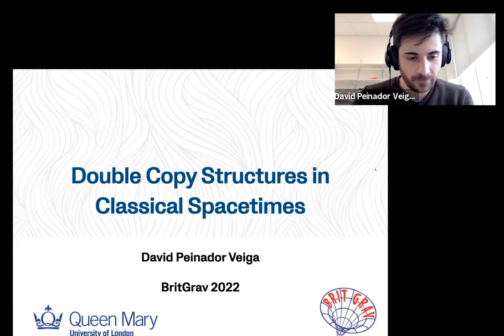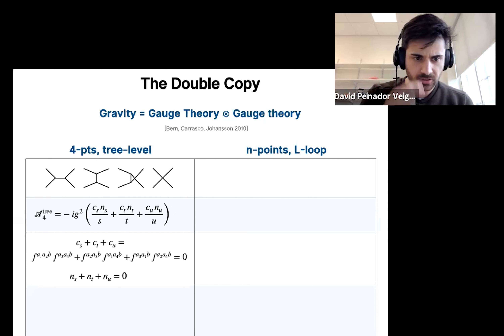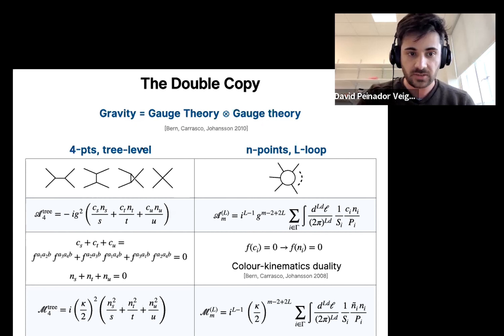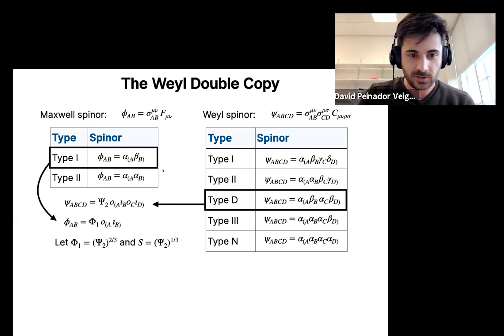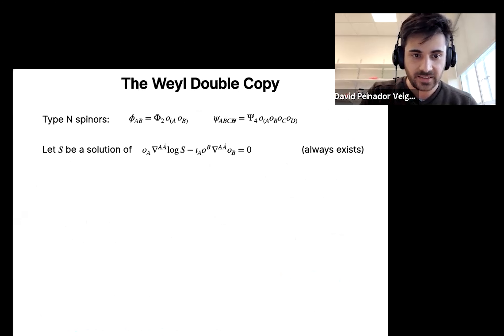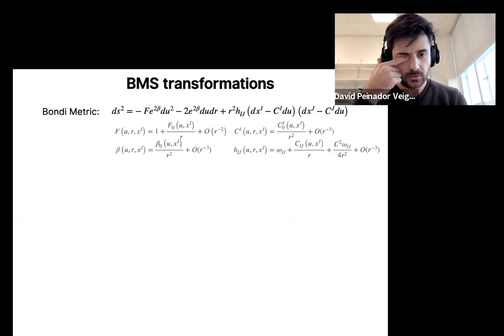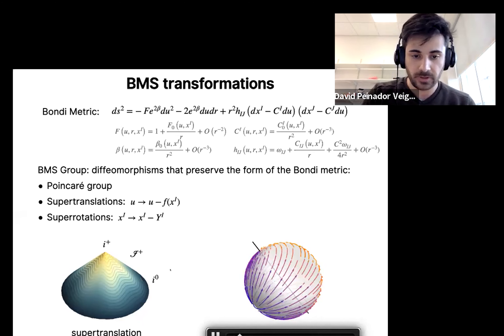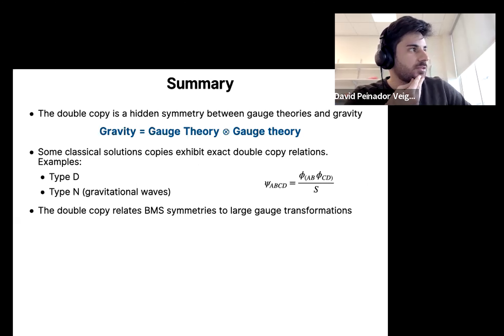Double copy structures in classical spacetimes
Speaker: David Peinador Veiga